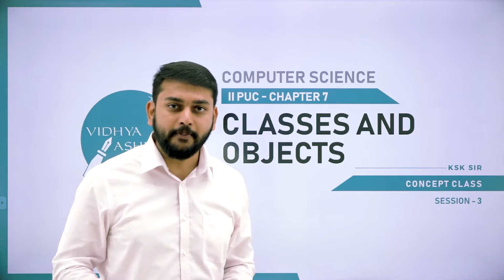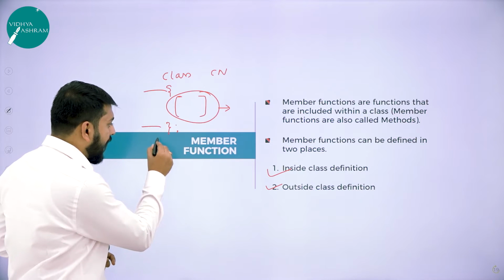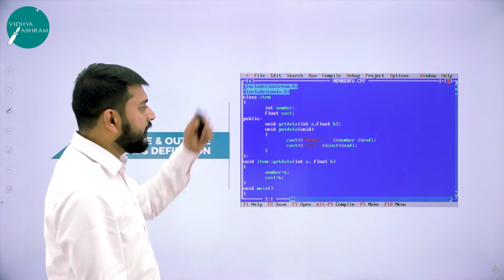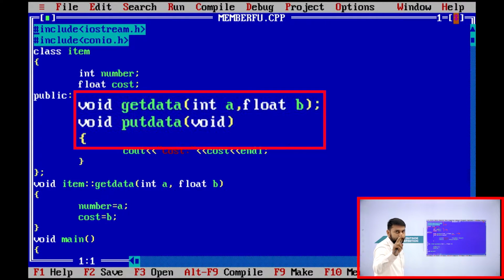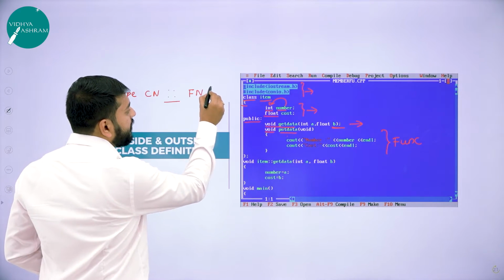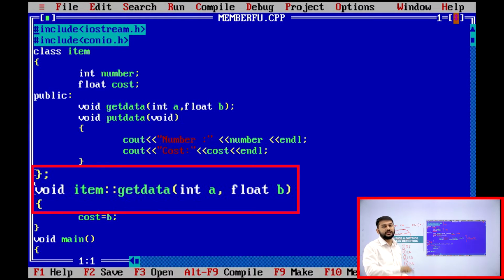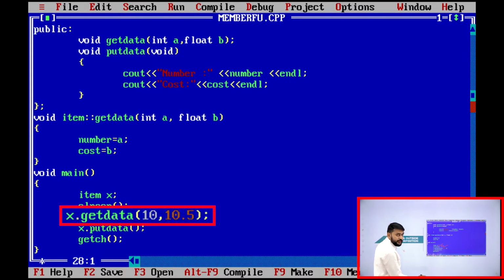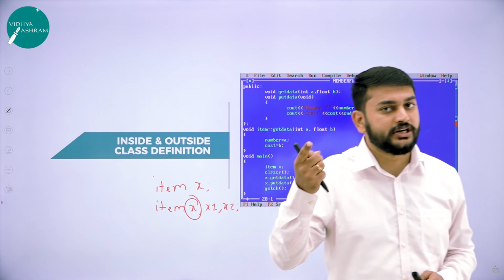DAY 03 | COMPUTER SCIENCE | II PUC | CLASSES AND OBJECTS | L3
Class : II PUC
Stream : SCIENCE AND COMMERCE
Subject : COMPUTER SCIENCE
Chapter Name : CLASSES AND OBJECTS
Lecture : 3